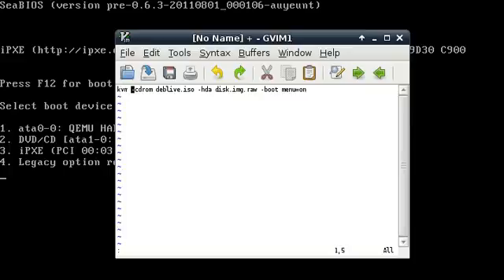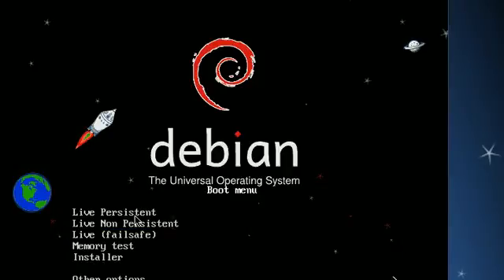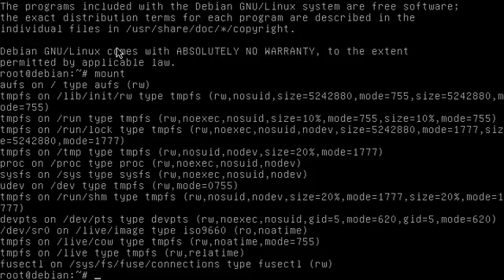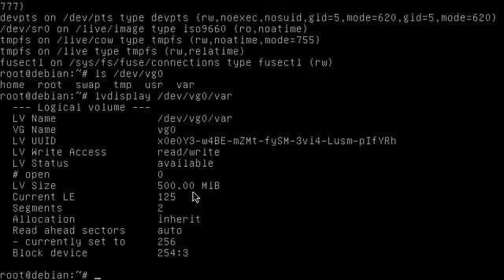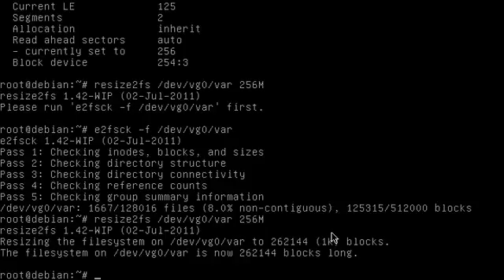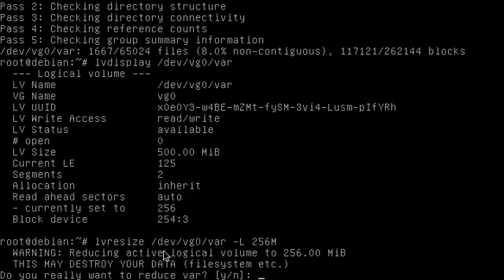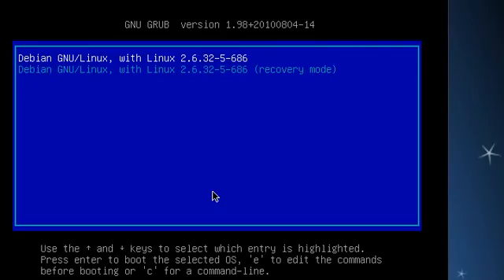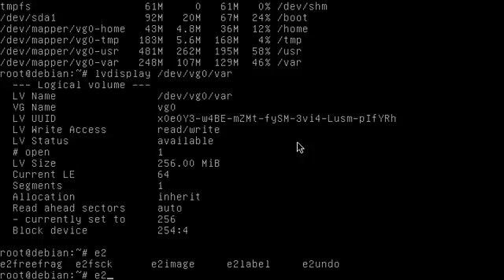20110828 cisn120 part 2/2